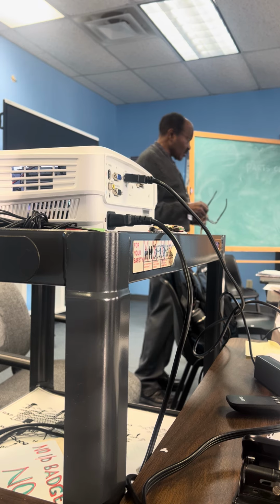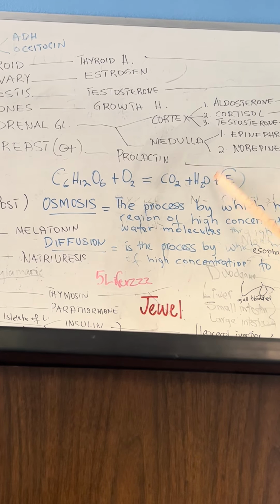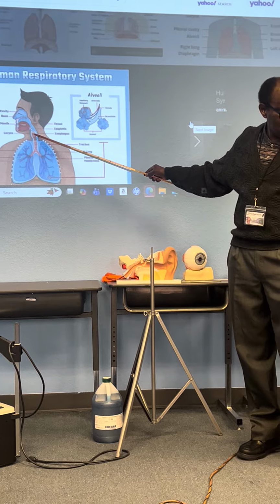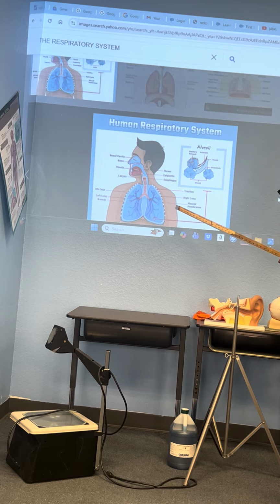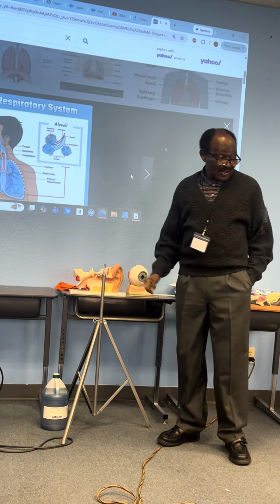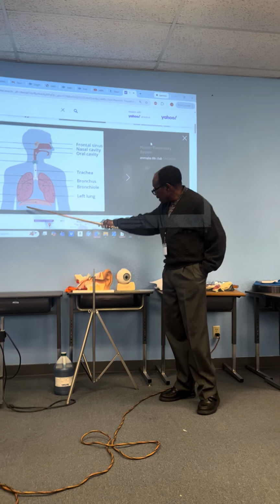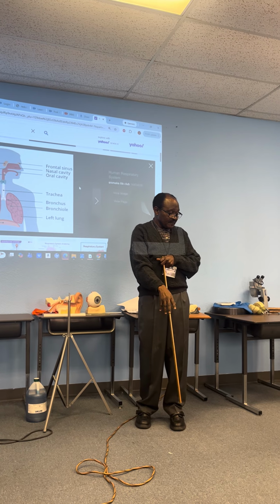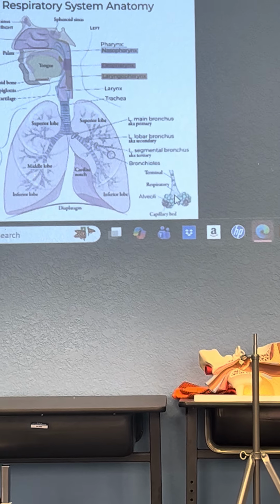February 5, 2026